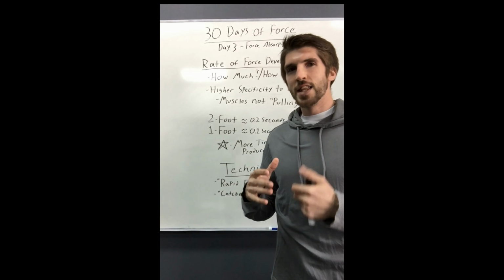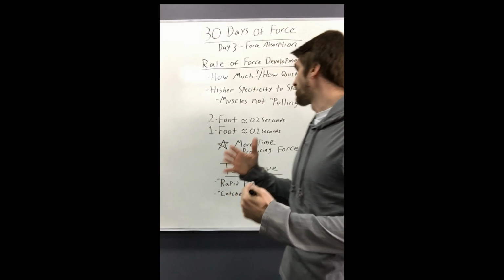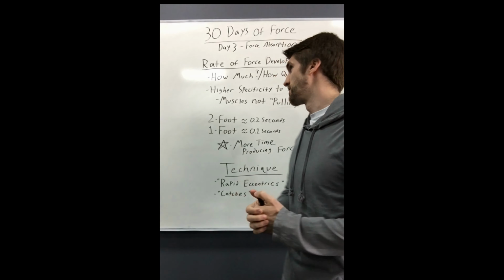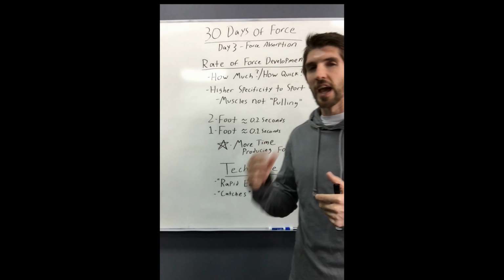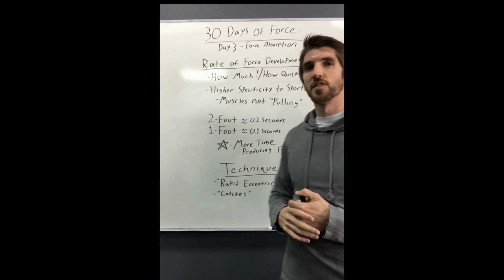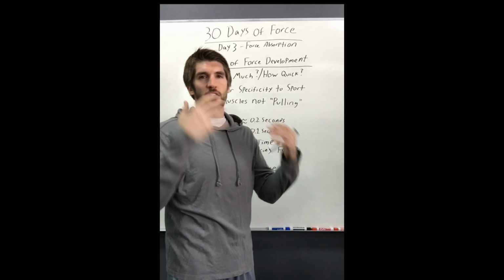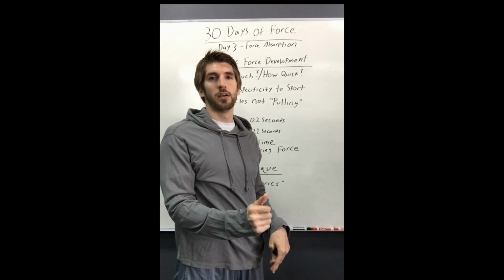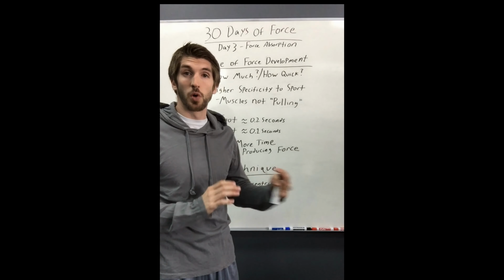Day 3 - 30 Days of Force - Force Absorption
Day 3 of 30 Days of Force!

Today we talk about Rate of Eccentric Force Development.

Simply put...The MORE force you can absorb, and the QUICKER you can absorb it...the more potential you have to produce force and be explosive.